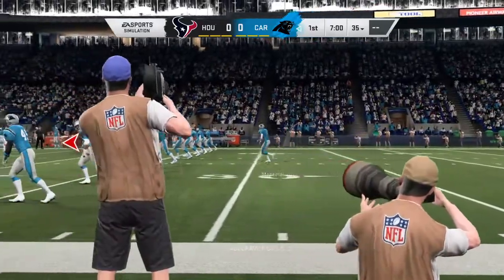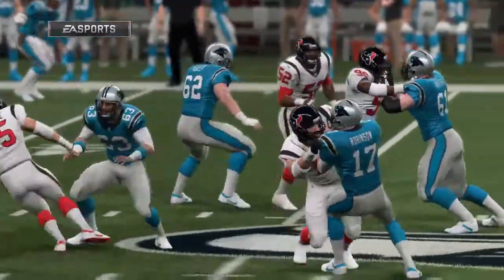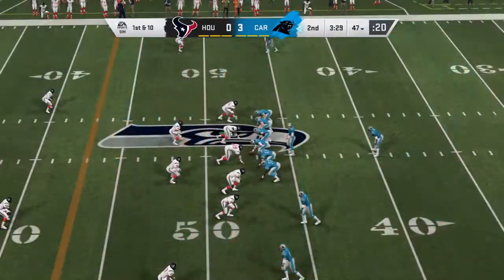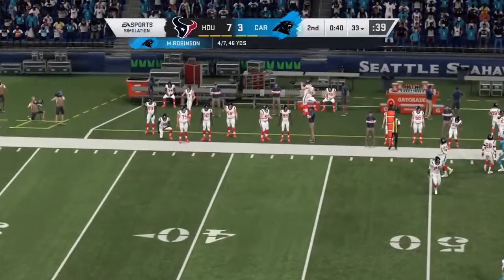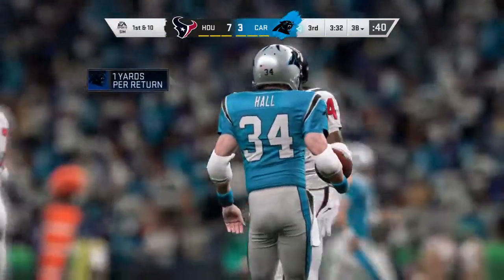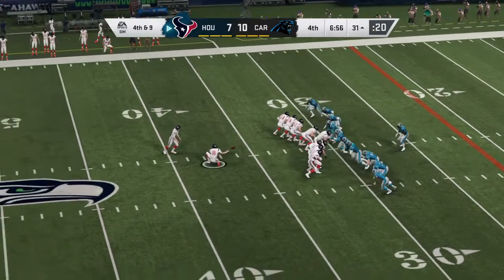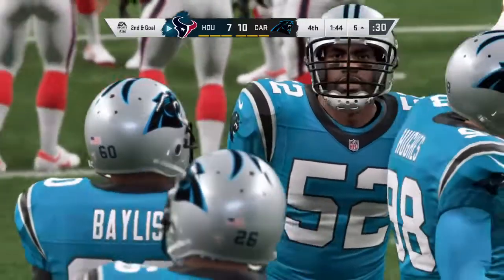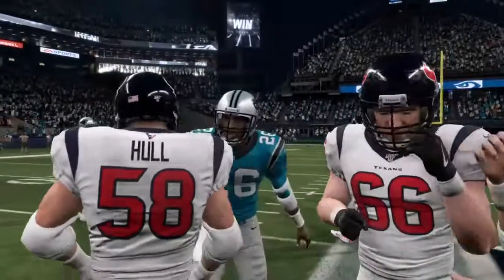Madden 20 PS4 Texans ( 1985 USFL New Jersey Generals ) vs Panthers ( 1985 USFL Portland Breakers)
Madden 20 Custom Rosters.  1966 NFL, 1971 NFL, 1977 NFL, 1993 NFL, 1995 NFL, 1998 NFL, 2001 NFL Season Rosters. And My Greatest Team roster set  that has Teams from the 1968 Jets up to the 2007 Patriots.  Check Operation Sports for more details.  My rosters are available on Madden share for PS4. My Psn  Id is SoundWave8177. 😃 and Enjoy  a blast from the past 😁.